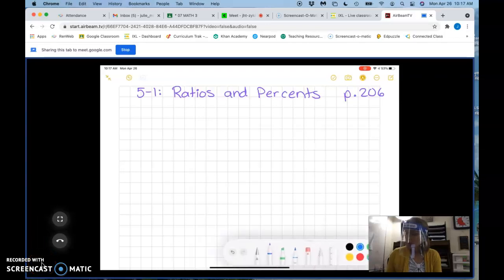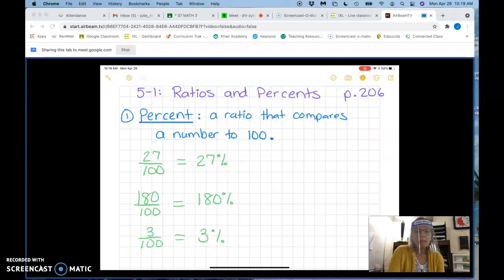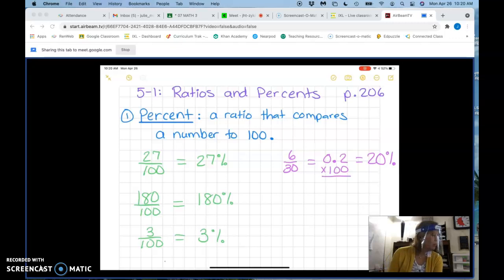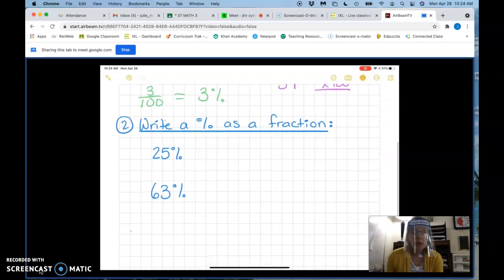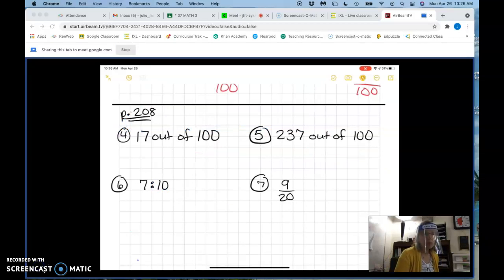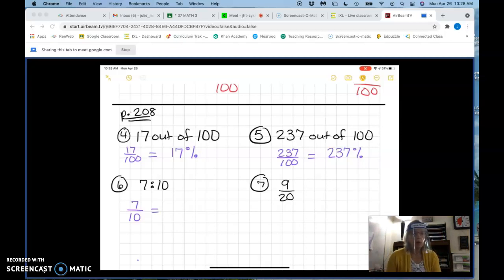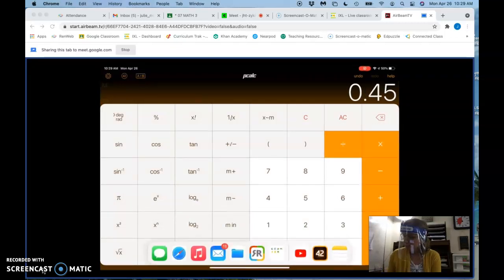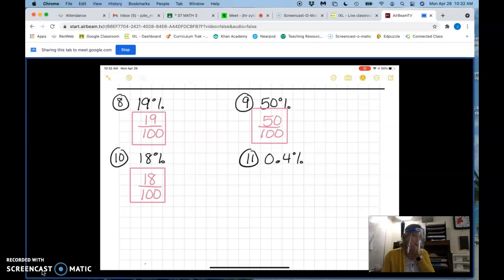5-1: Ratios and Percents (7th)